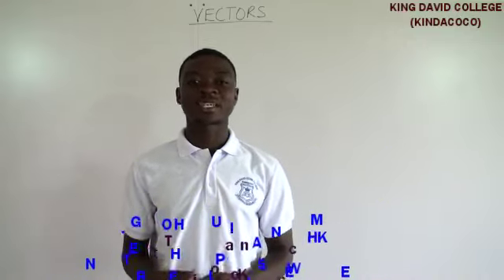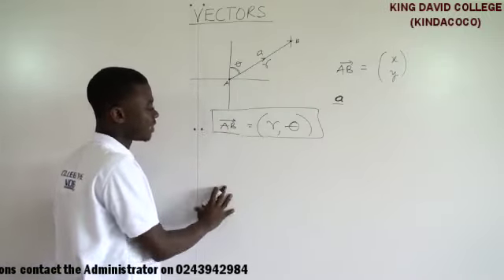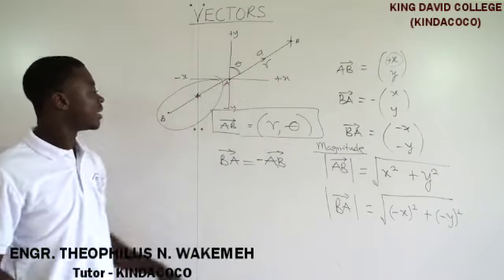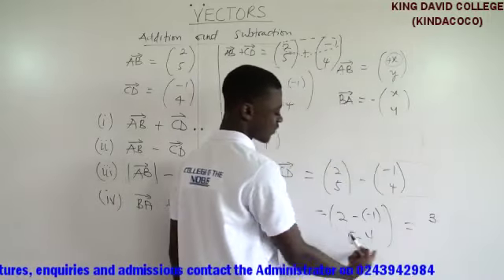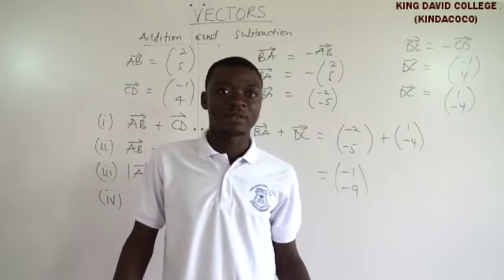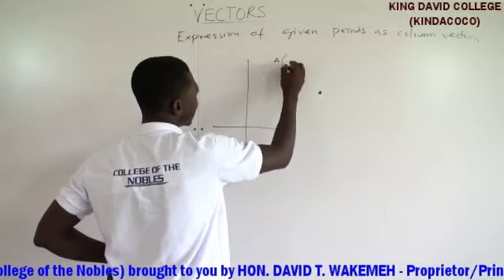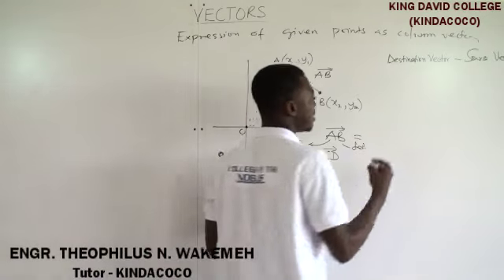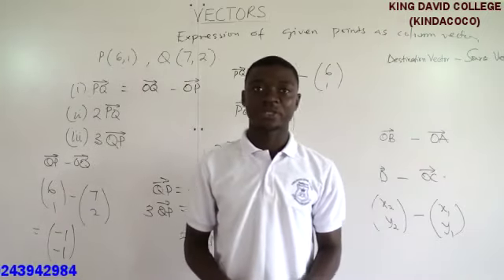Core Mathematics- Vector Part 1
Enjoy today's lesson on Vector part 1